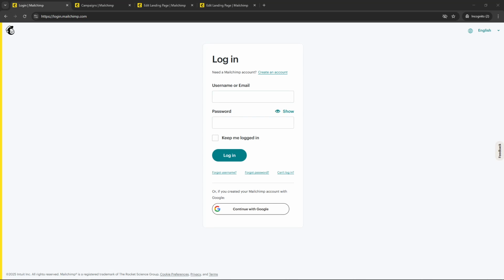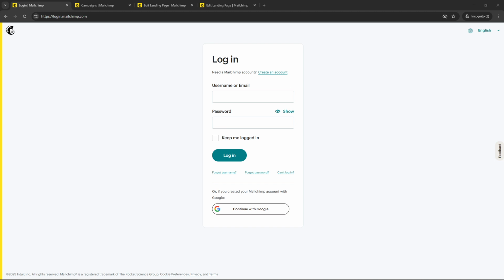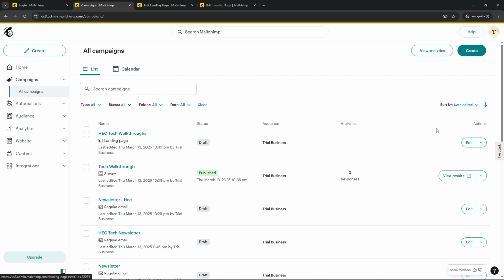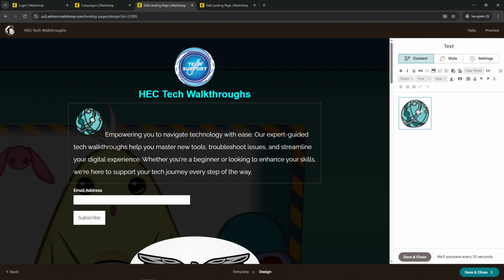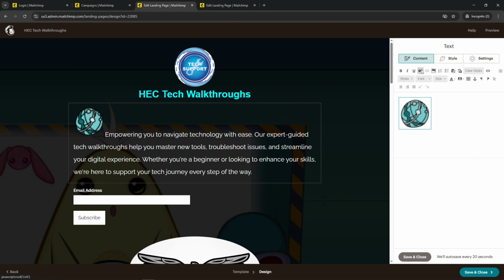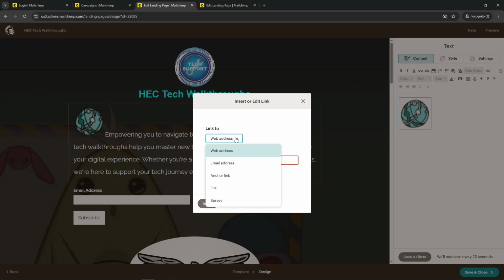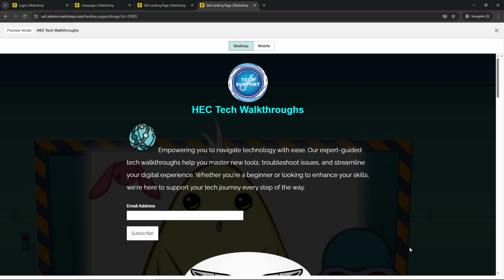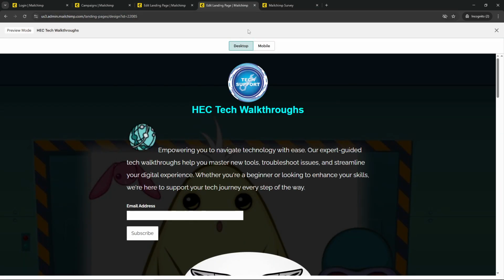How to Insert a Link Into an Image With Mailchimp [2025 Full Guide]